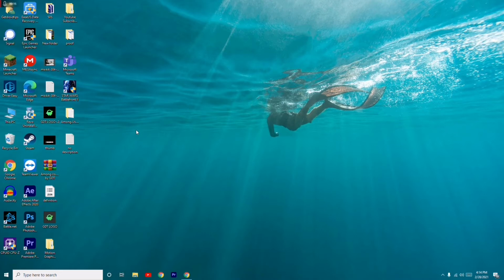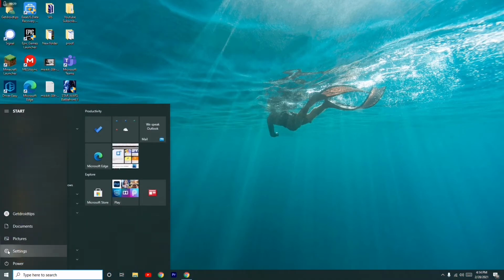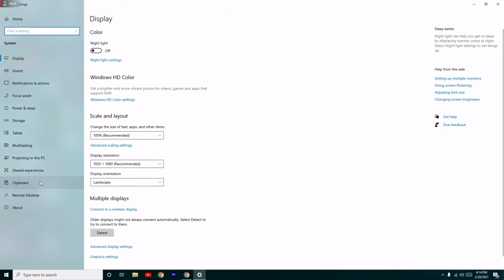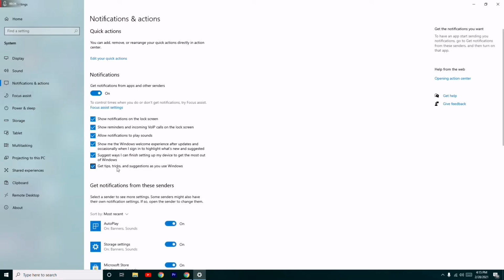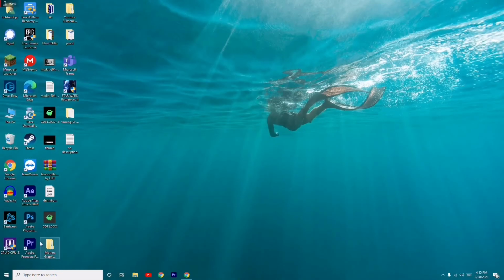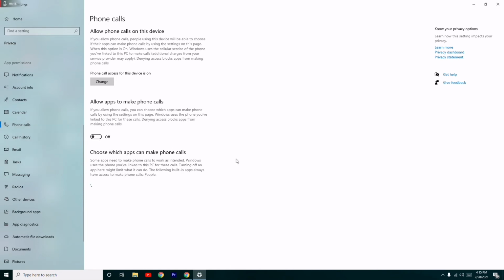How to Fix Runtime Broker High CPU Usage Issues in Windows 10